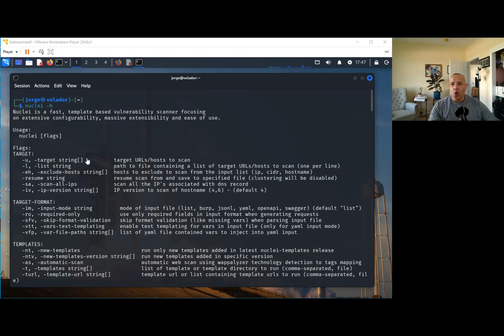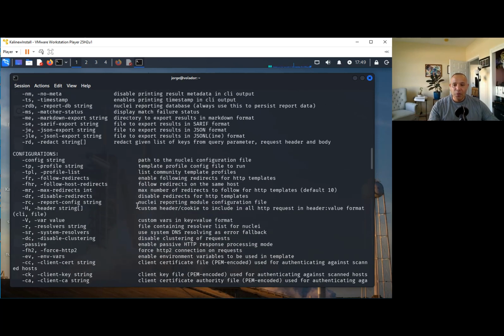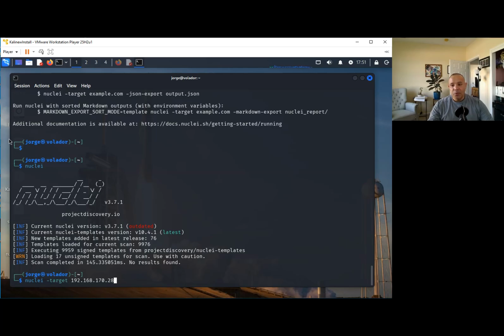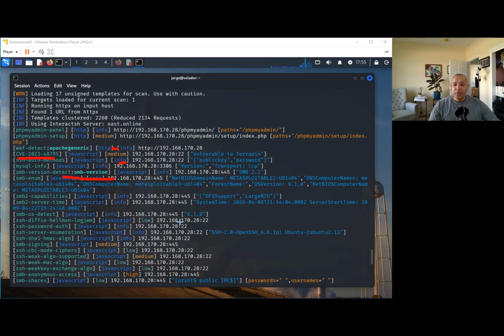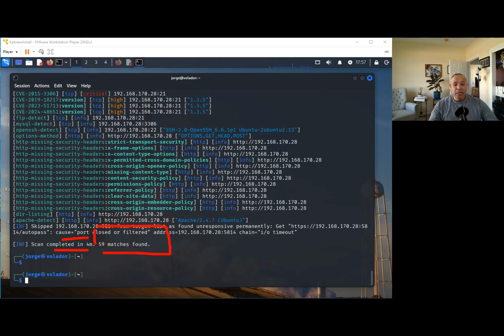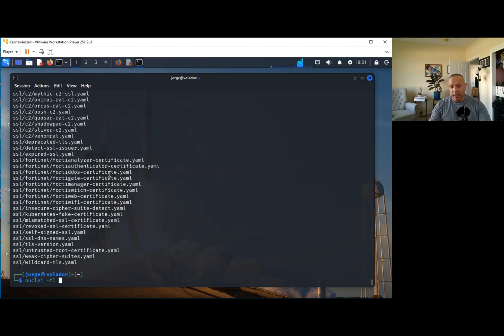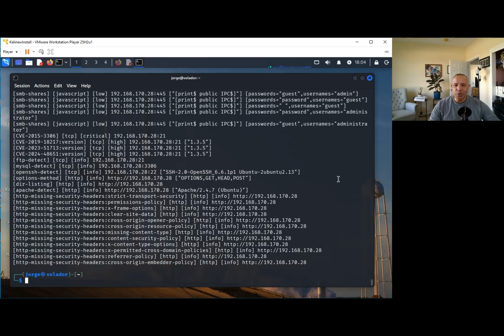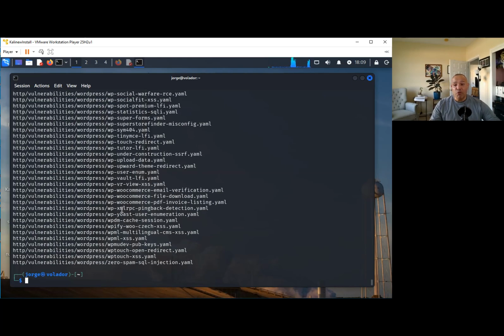Nuclei Vulnerability Scanner Tutorial for Beginners Kali Linux + Metasploitable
Unlock the power of automated vulnerability scanning! In this tutorial, we dive deep into Nuclei, one of the most popular and versatile tools used by security researchers and bug hunters today.

Whether you're a complete beginner or looking to sharpen your pentesting workflow, this step-by-step guide shows you how to set up and run Nuclei within Kali Linux to identify vulnerabilities in a controlled Metasploitable environment.

🔍 What You’ll Learn:
Nuclei Basics: What it is and why the community loves template-based scanning.

Installation & Setup: Getting Nuclei running perfectly on Kali Linux.

Template Management: How to update and choose the right templates for your target.

The Lab Environment: Connecting to Metasploitable for safe, legal practice.

Scanning in Action: Running your first scan and interpreting the results.

Reporting: Understanding the output to prioritize critical security flaws.